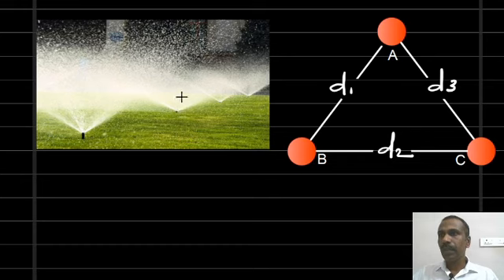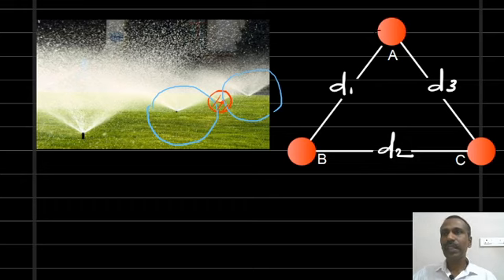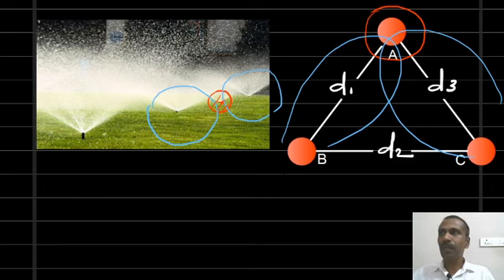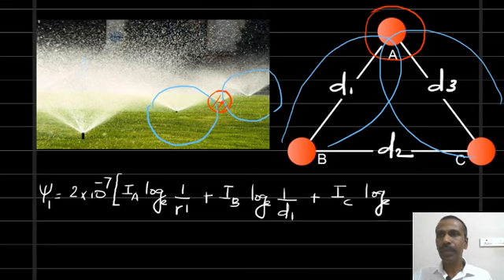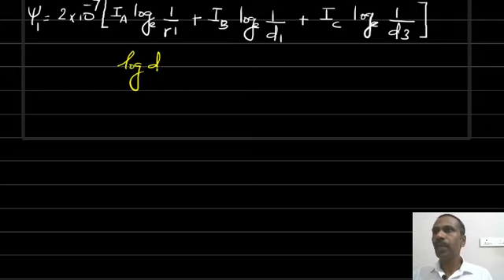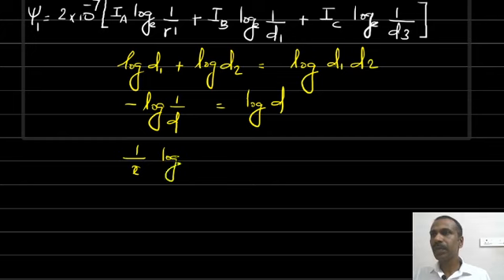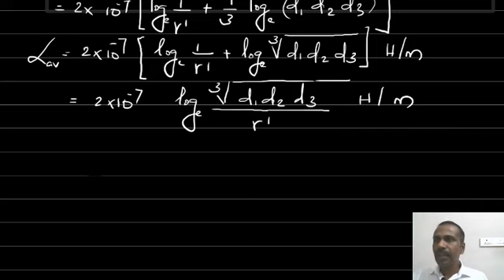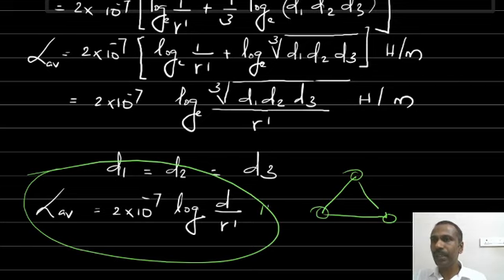Inductance of Three Phase Lines,Transposition PGTP (Power Generation Protection)-Praveen Raj RS